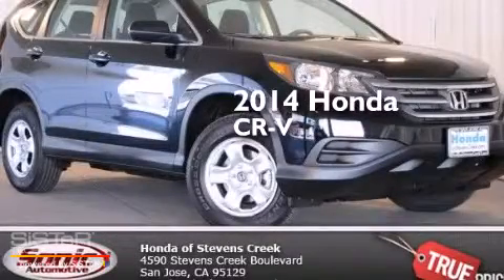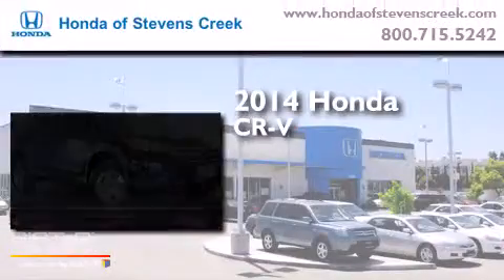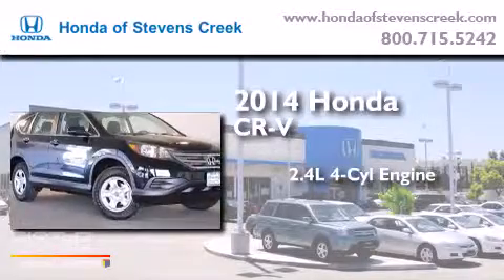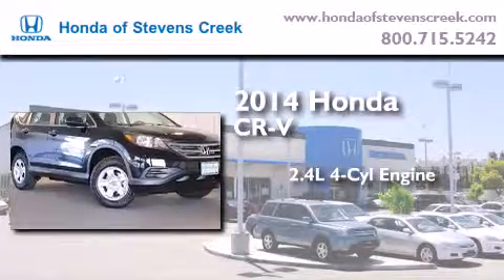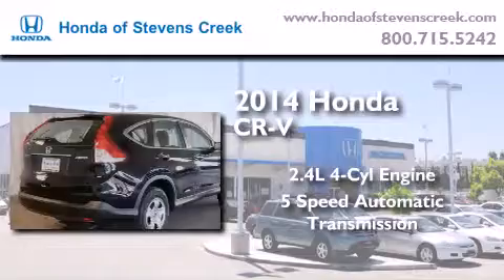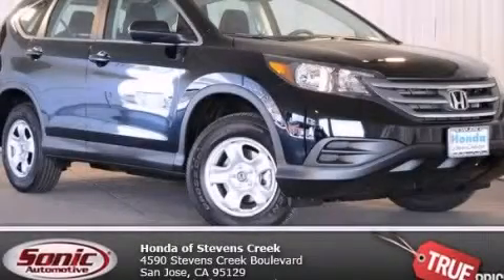2014 Honda CR-V San Jose CA 95129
We've been honored to serve the San Jose CA area , we promise that your experience at our dealership will exceed your expectations ! Year : 2014 Make : Honda Model : CR-V Engine : 2.4L I-4 cyl Trans . : 5 speed automatic Exterior : Crystal Black Pearl Miles : 1 Interior : Black Honda of Stevens Creek 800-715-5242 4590 Stevens Creek Boulevard San Jose , CA 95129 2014 Honda CR-V San Jose CA